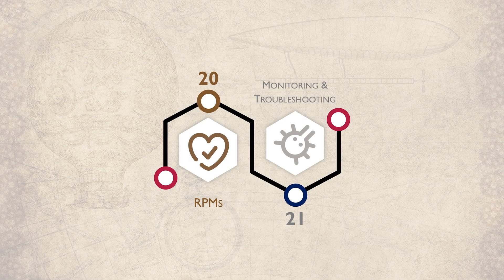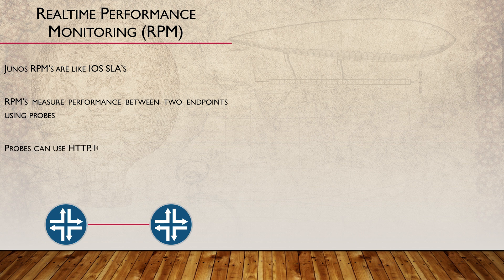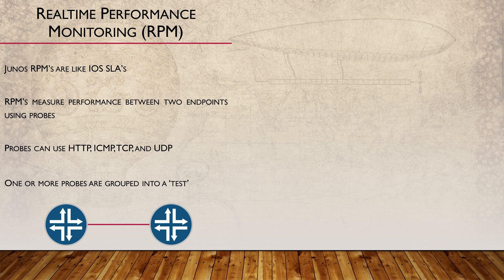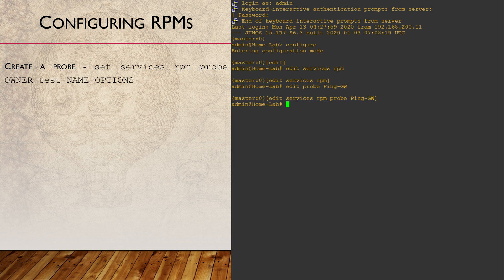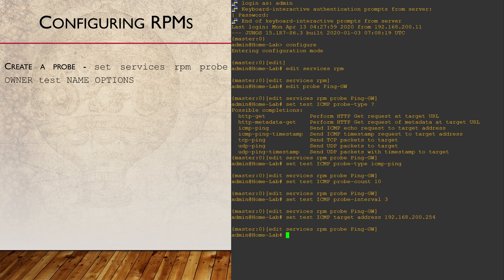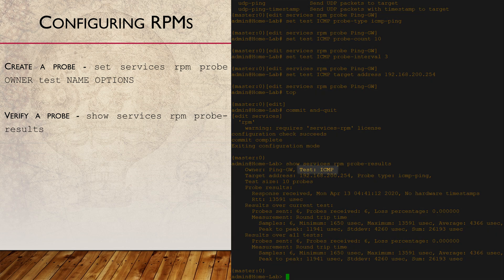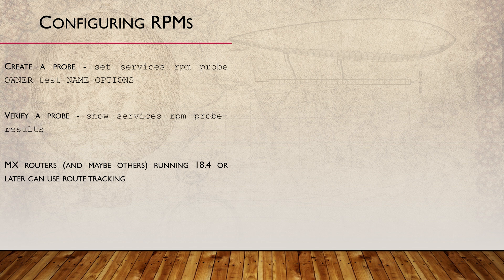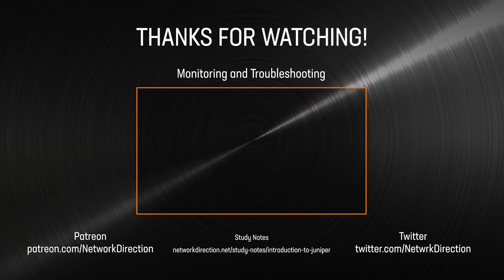Junos RPMs | Introduction to Juniper and JNCIA Part 20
RPMs (Real-time Performance Monitoring) are similar to SLAs in IOS. They monitor the uptime and quality of connections to other services.
This includes packet-loss, response time, RTT, and jitter.
RPMs contain probes, which use HTTP, ICMP, TCP and UDP. Probes are groups into ‘tests’.
Probes have ‘owners’. This is essentially a probe name.
Newer versions of Junos support ‘route tracking’ to link the results of an RPM to a static route.

Overview of this video:

0:00 Introduction

0:16 RPMs Explained

1:08 Simple Probe